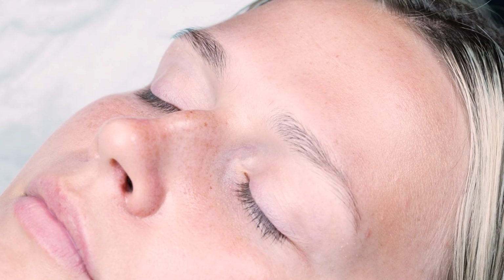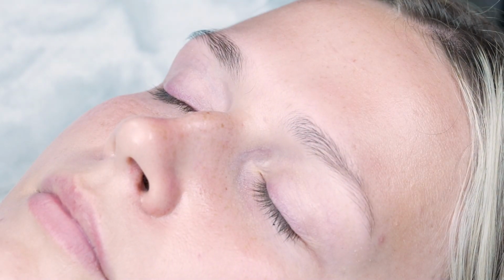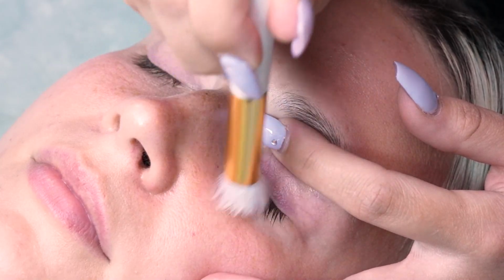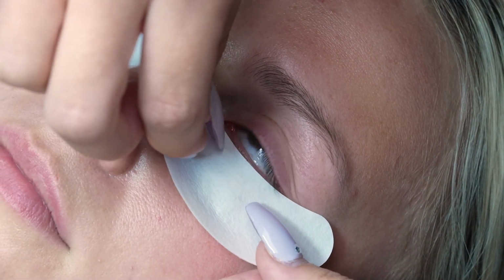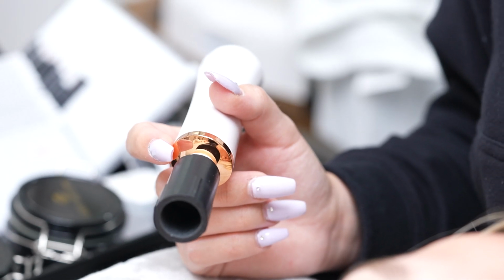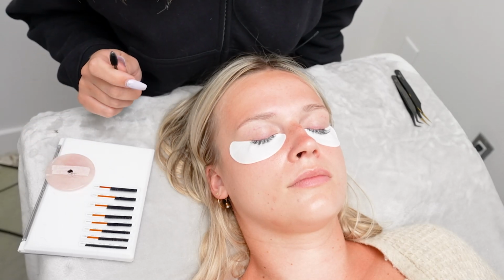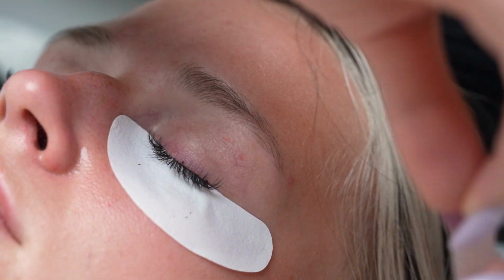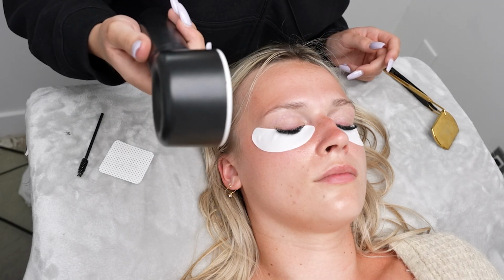Pre-fan Wet Lash Extension Tutorial | Ultra Dark Eyelashes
The only way I achieve darkness like this is by using Lost Artistry Ultra Dark Pre-fan lashes!! They're the same weight as normal pre-fans, but darker AND fluffier.

 @Lost Artistry Lash   +Lash Mapping +Eyelash Mapping +Lash Tutorial
+Lash Extension Tutorial +Wet Lashes